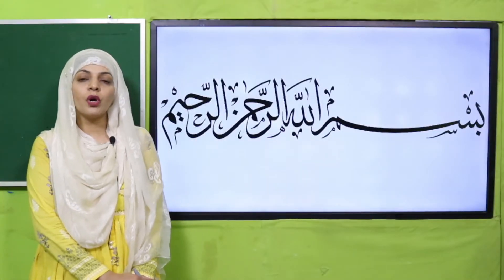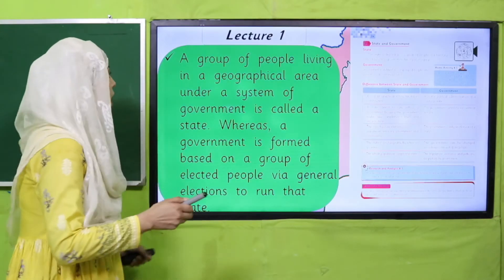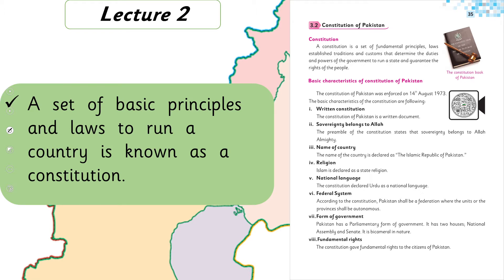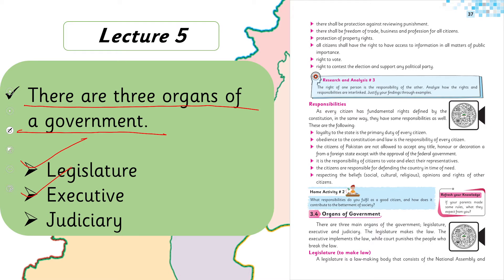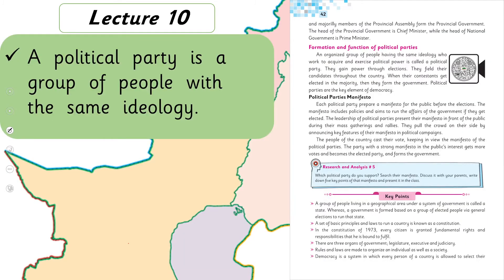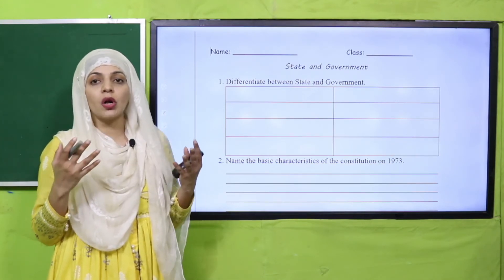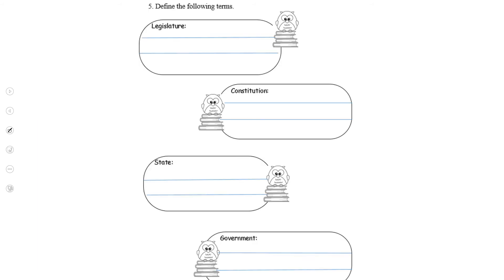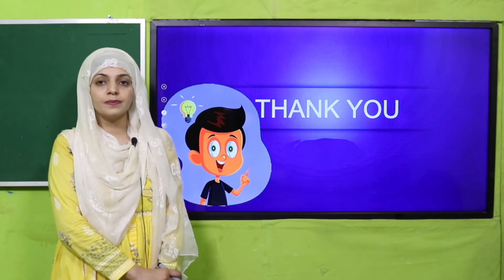SST Grade 4 Unit 3 Lecture 11 || SNC 2020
Lecture 11 is a complete unit review.

1. PowerPoint Presentation

2. Lesson Plan

3. Worksheet/Activity